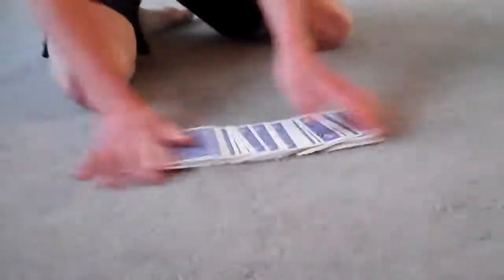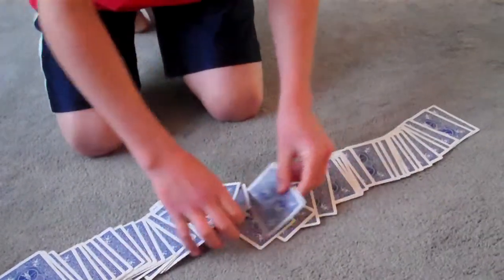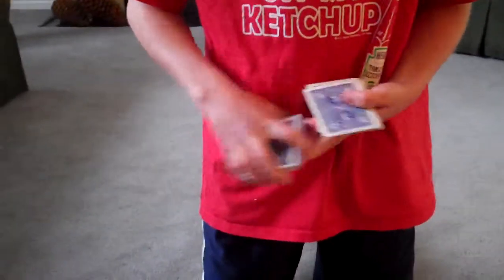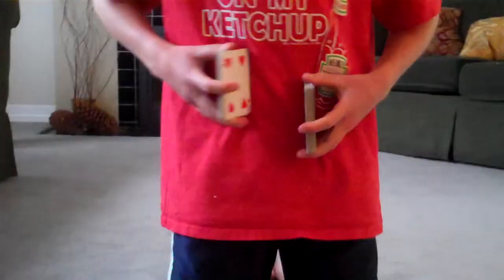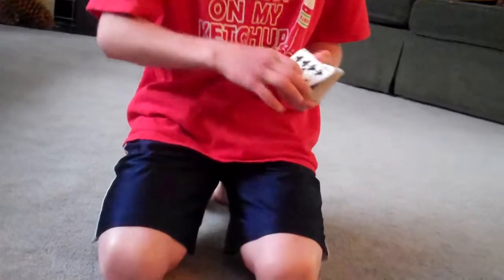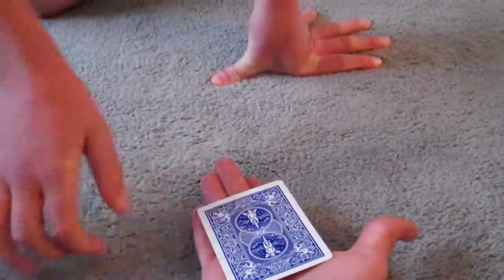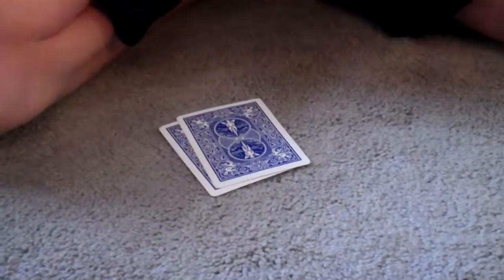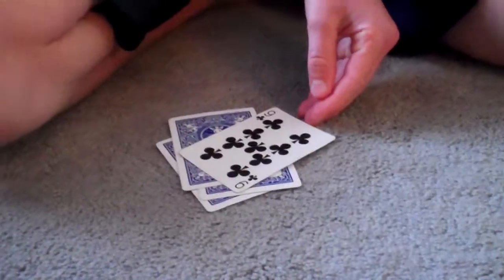million dollar card trick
crazy he made it up